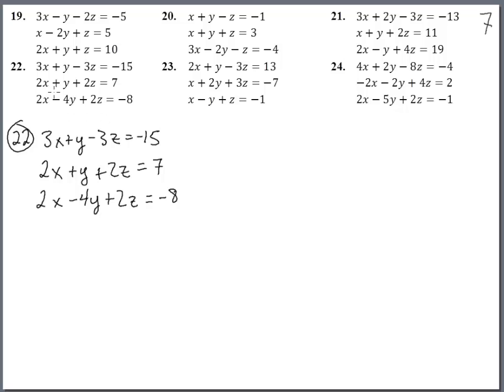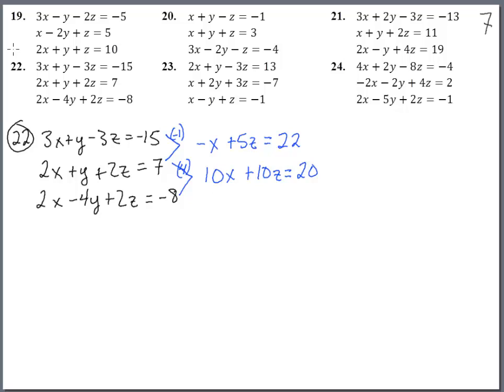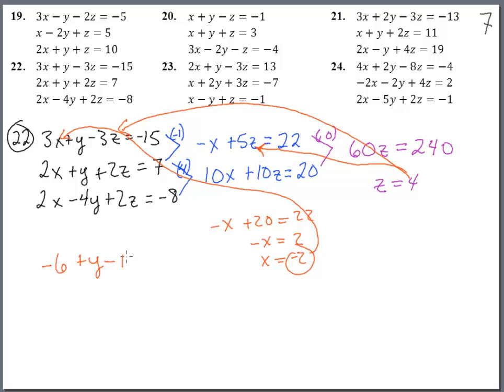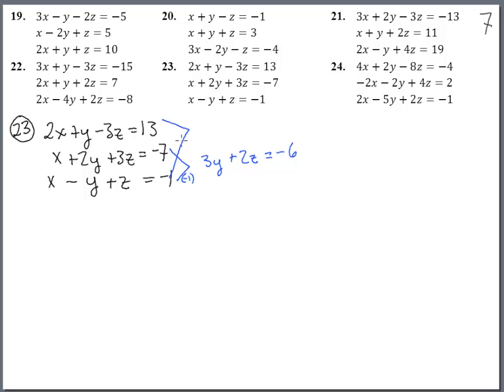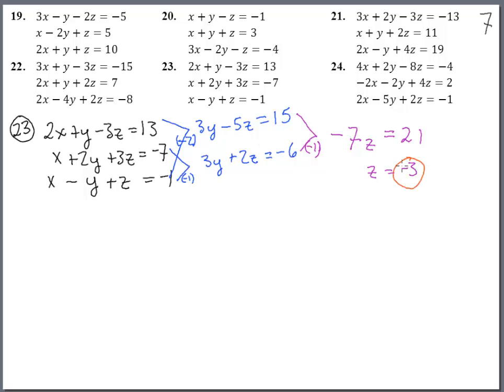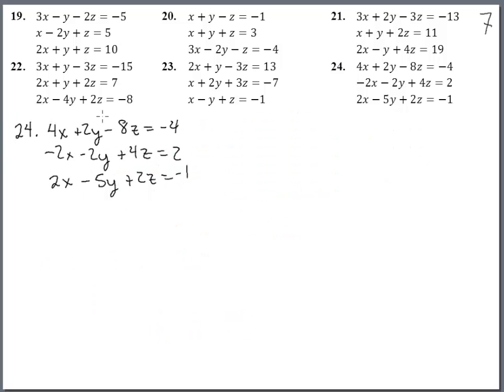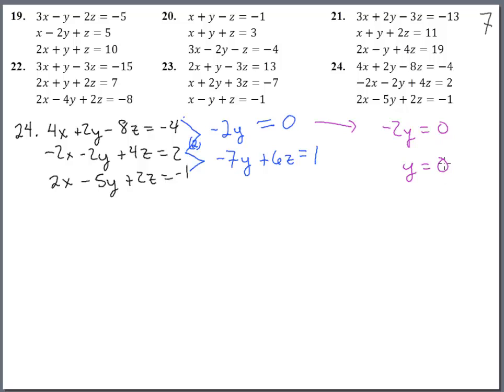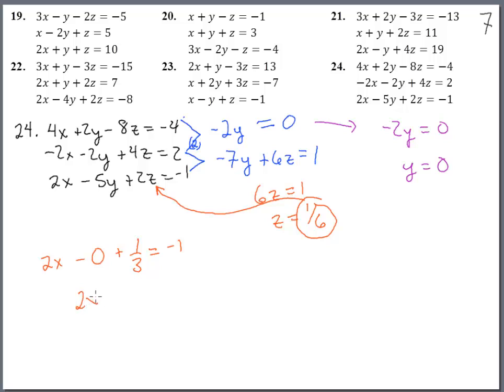PCal Pg07 Solutions22-24 Systems